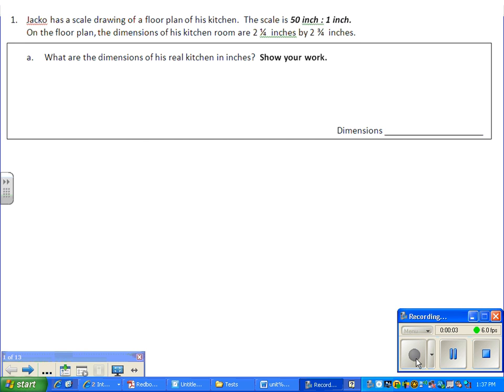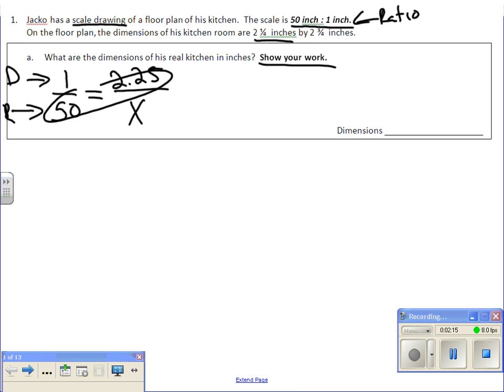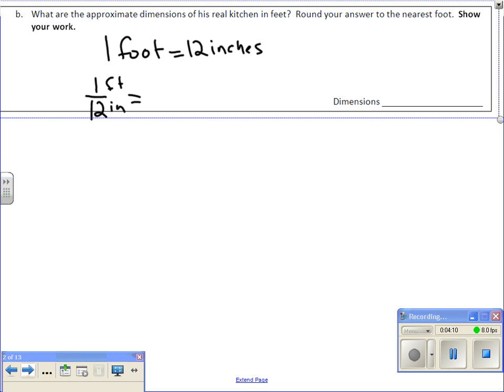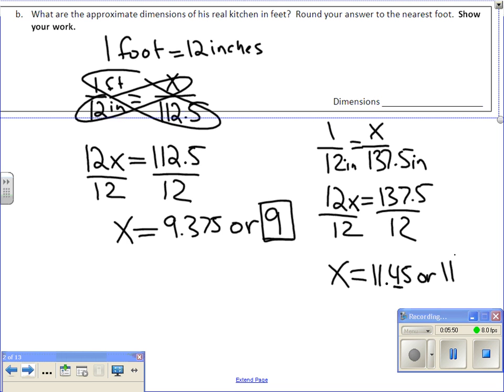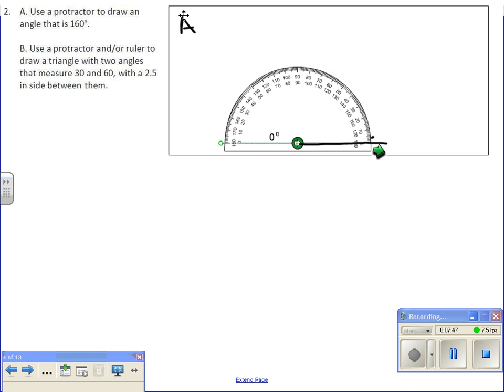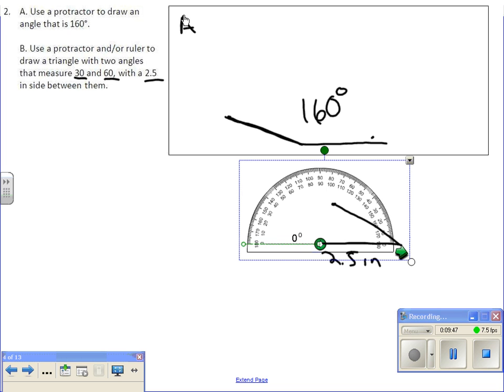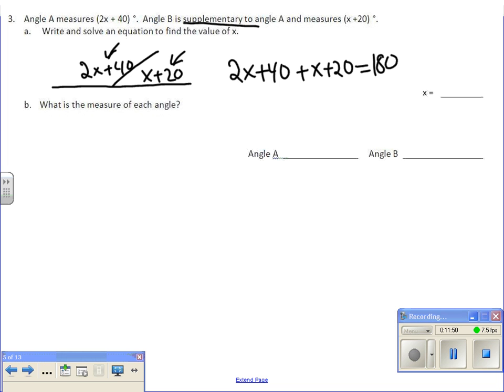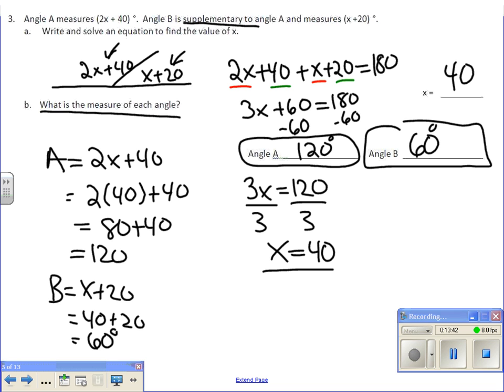Unit 4 test vid 1